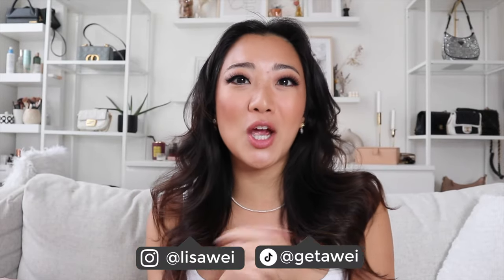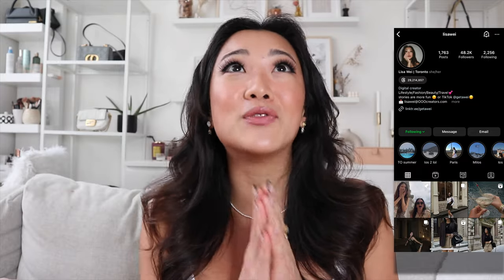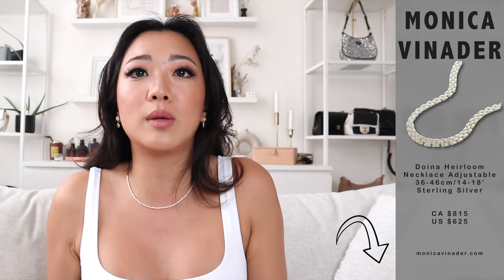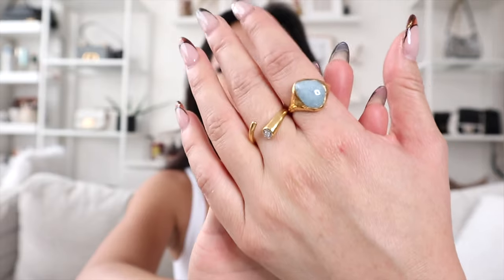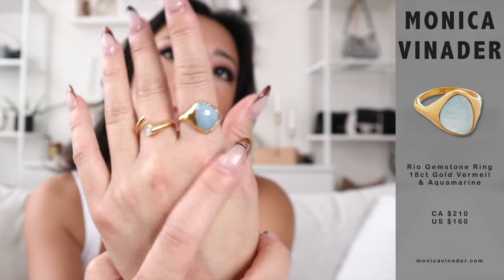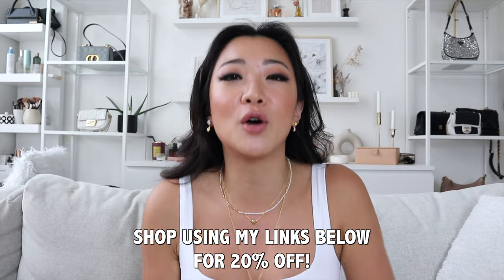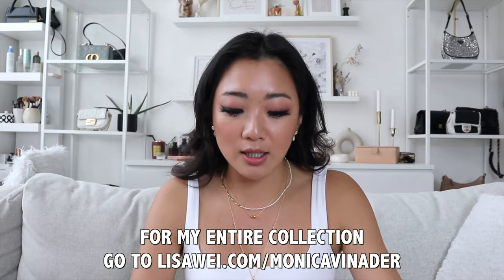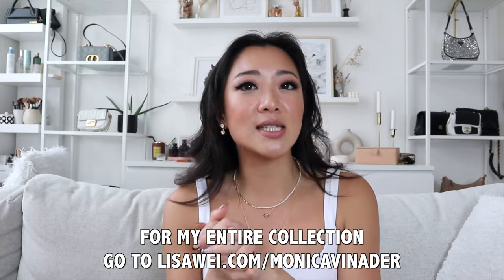HUGE MONICA VINADER HAUL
Mini Nugget Pearl Beaded Necklace Adjustable 41-46cm/16-18' 18ct Gold Plated Vermeil on Sterling Silver & Pearl

Kate Young Gemstone Tennis Necklace Adjustable 41-46cm/16-18" 18ct Gold Plated Vermeil

Keshi Pearl Stud Drop Earrings 18ct Gold Plated Vermeil on Sterling Silver & Pearl

Code: GETAWEI

FREE $50 GIFT CARD OF YOUR CHOICE WHEN COMPLETED 1ST EXAM